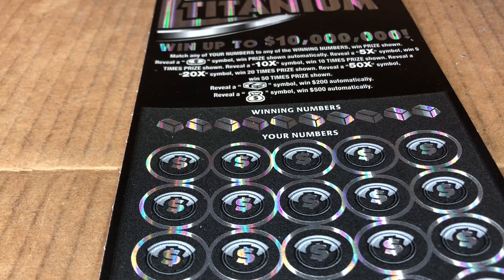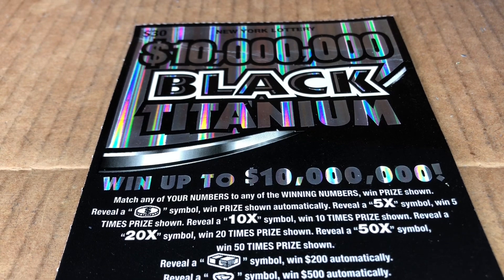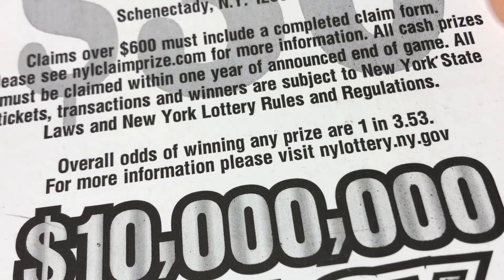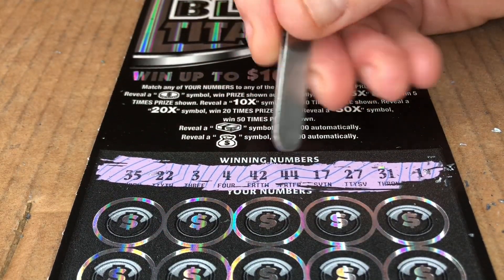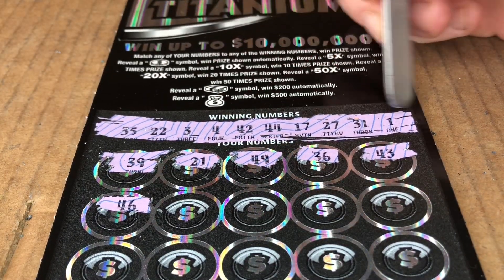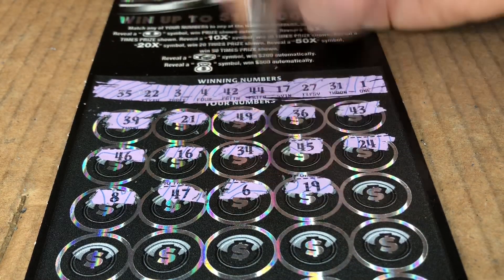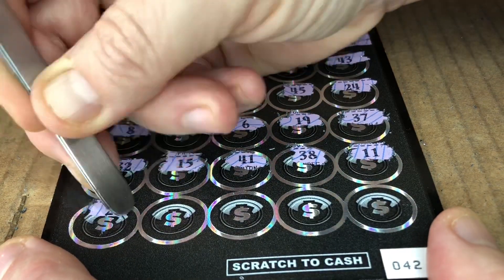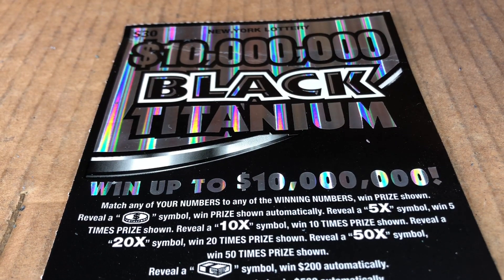New York Lottery 10 Million Dollar Black Titanium $30 ticket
New York Lottety 10 Million Dollar Black Titanium $30 ticket